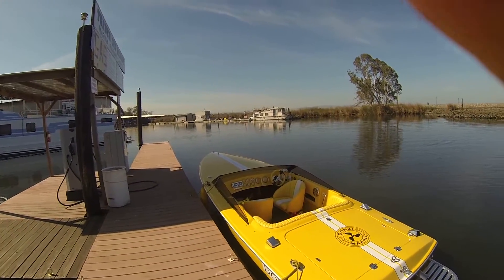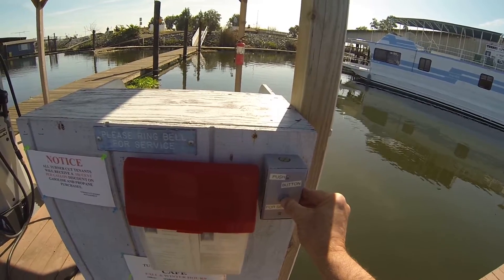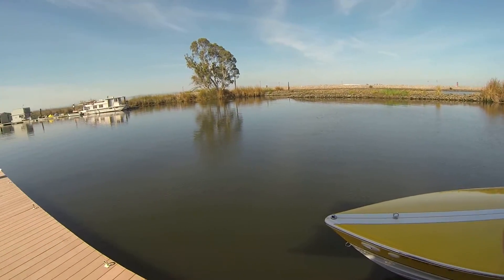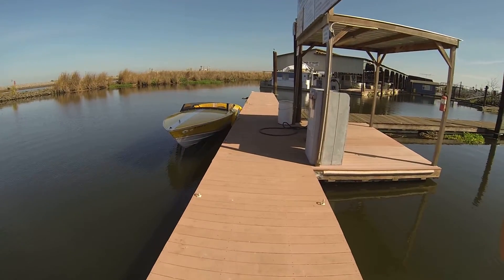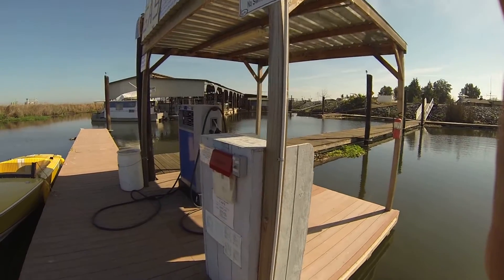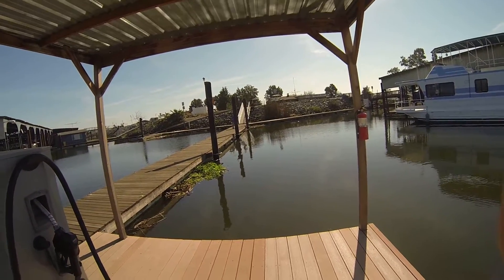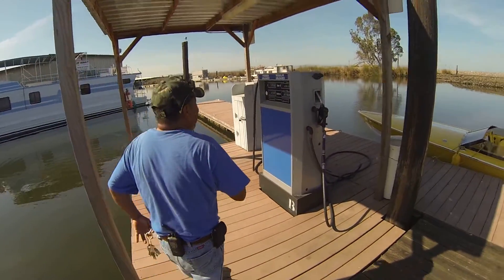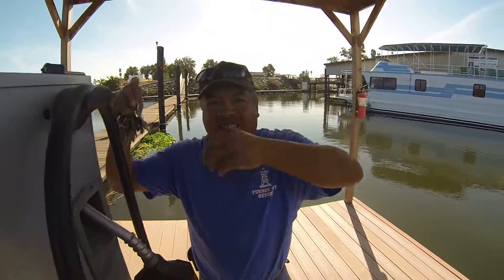Whiskey Slough Marina Delta Boat Storage Launch Turner Cut Gas Delta Donzi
Turner Cut Resort..great place for gas close to Whiskey Slough Marina. Hi Gus, Joel, and Kathy  (Paul Here).

. If you want the fun back in boating, leave the work to others. Here is the deal. Pay to have your boat stored at Whiskey Slough marina which is off the Tracy Blvd exit on 580 (about a 45 min drive from home in Castro Valley to the dock at Whiskey). Your boat is kept in a closed, secured boat locker. All you do is call ahead, and magically when you arrive your boat is in the water. All you do is load your crew, the cooler, and put in the key. When you return, leave the boat at the dock..the friendly Whiskey staff will pull your boat out, clean it, and put it back in storage.
No more hassles with hooking up trailers, launching, towing, burning gas on the freeway. And yes..if you really want to tow your boat to another location (weekend get away to lake etc.) just come by and pick up your boat.

Tell here you found out about Whiskey Slough on You Tube. Use the code name Delta Donzi !